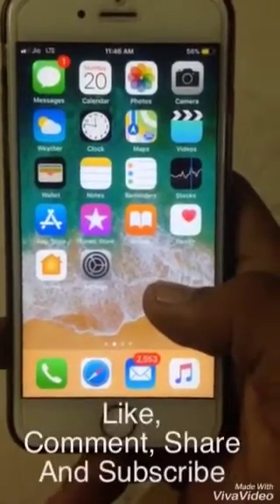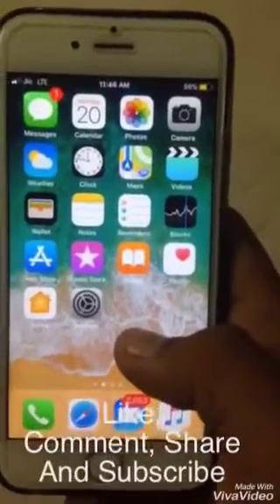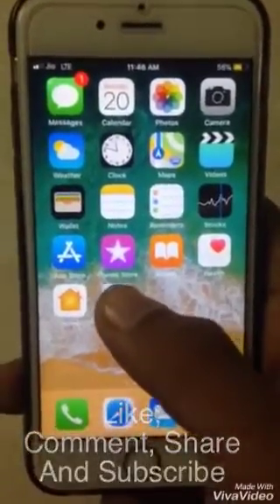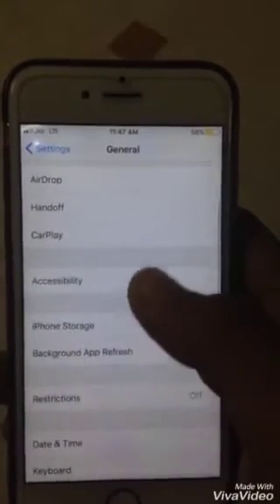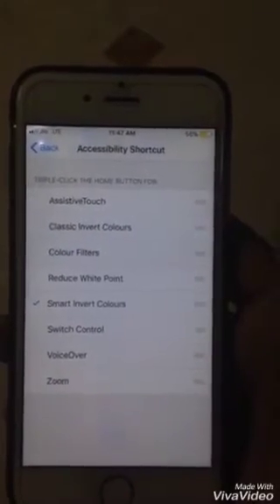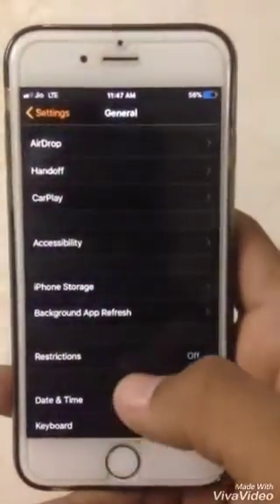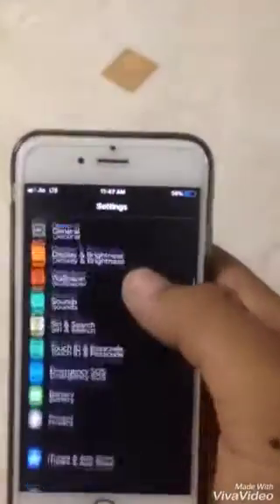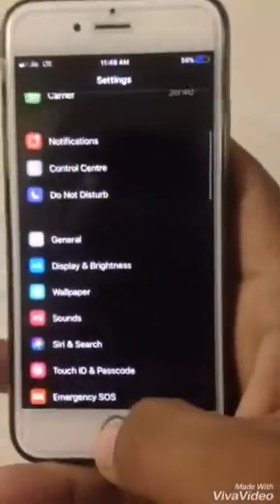Dark mode in Apple iPhone | protect your eyes while using mobile phone at night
Thanks a lot for your support and love, Love you all.

Note :- I will not be responsible for any illegal activity done by you, this video is published just for the information purpose. Thank you